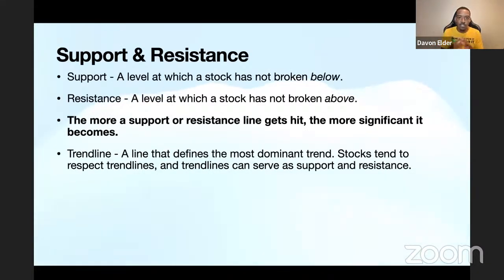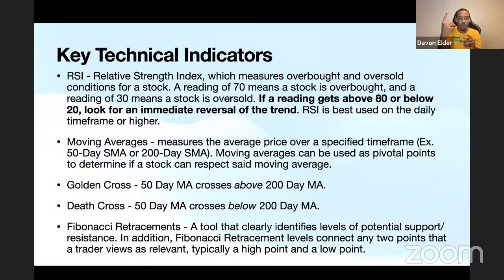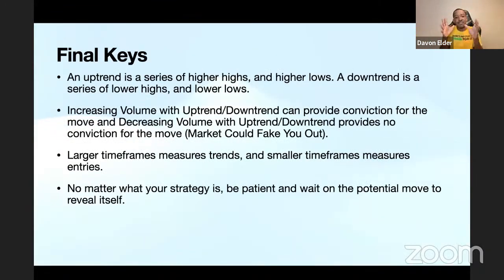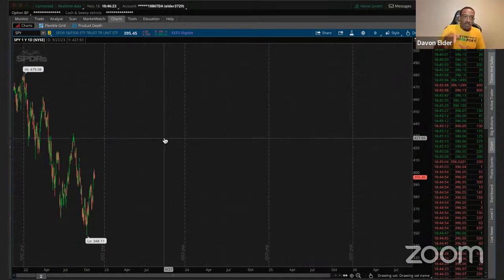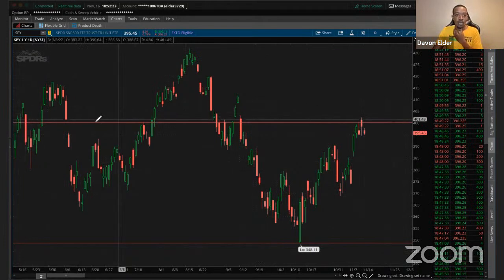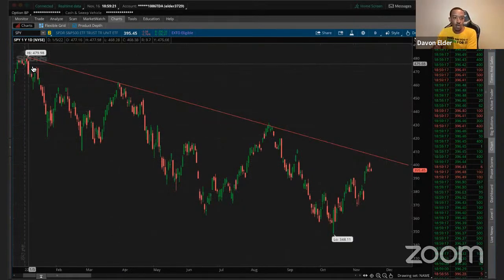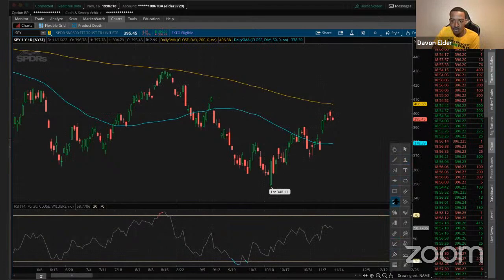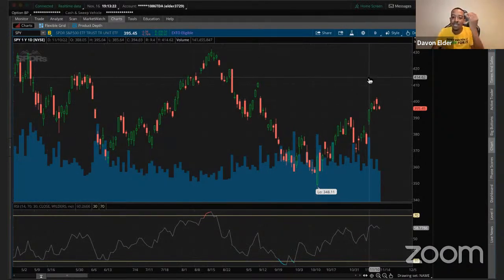THE ONLY TECHNICAL ANALYSIS CLASS YOU'LL EVER NEED | EPISODE 44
Technical Analysis in the stock market is simple if you take the time to learn it. This episode was specifically formulated to make sure you have the tools you need to be successful with breaking down charts in the stock market!

Go to the website below for your EXCLUSIVE MERCH!